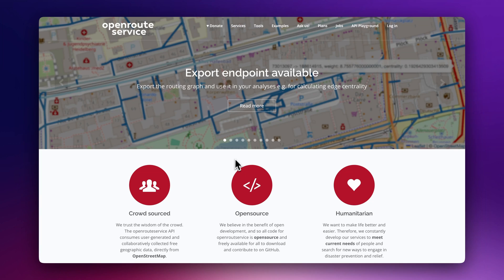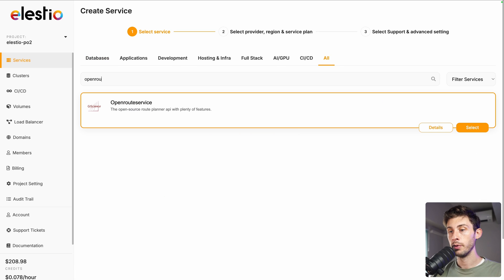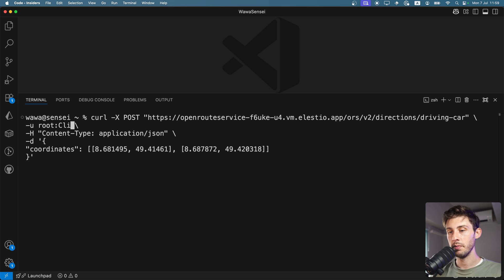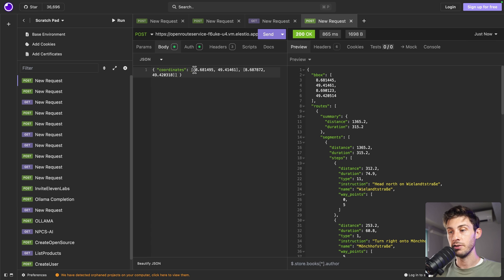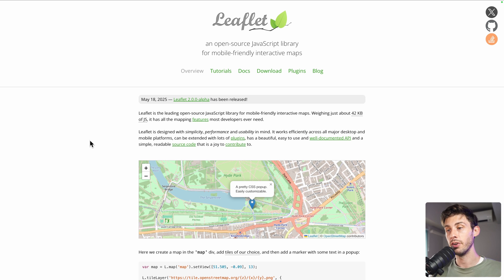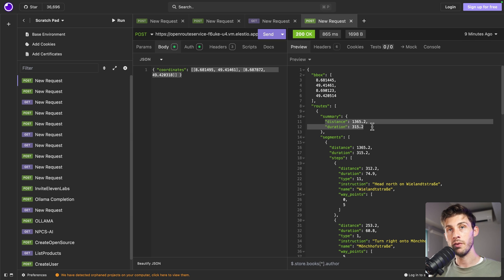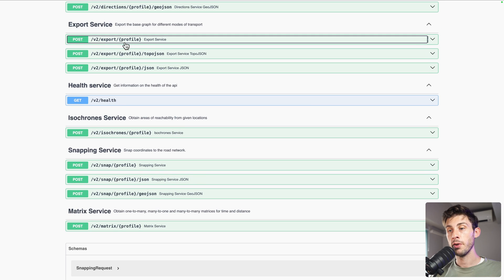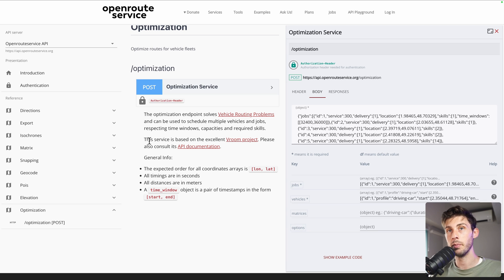Openrouteservice: Free Open Source Geo-services API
Let's discover Openrouteservice, a free open-source API to search for places, get directions, and plan routes to one or multiple locations. 🗺️

It's a free open-source alternative to Mapbox and Google Maps API.

We'll start by installing it with Elestio and then explore the different features of Openrouteservice through a platform overview.

00:00 - Introduction
01:04 - Installation Guide
01:44 - Direction route
03:47 - Leaflet Map Integration
04:44 - Search places and autocomplete
05:35 - Route planner parameters
06:44 - Swagger Doc
07:25 - Isochrone, Elevation, & Optimization Service
08:10 - Conclusion